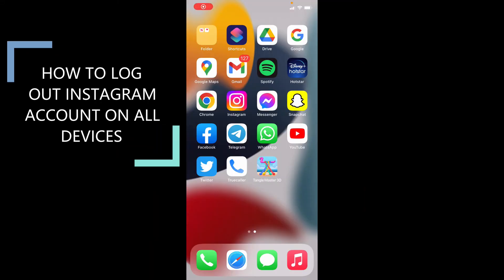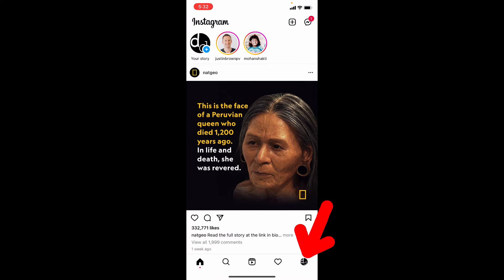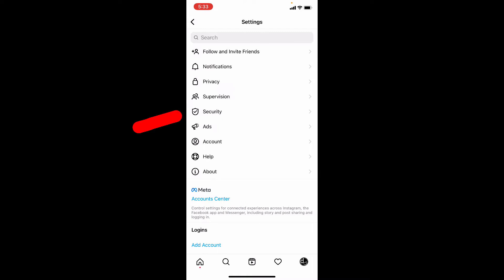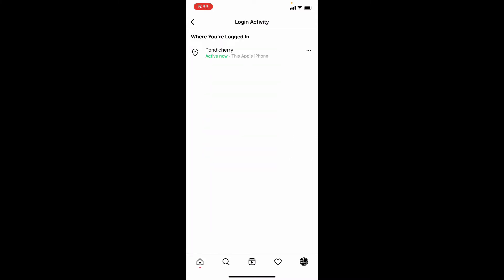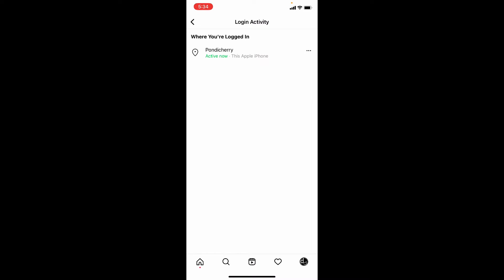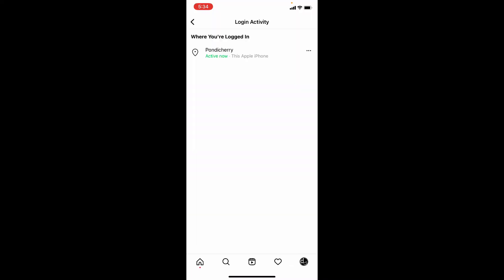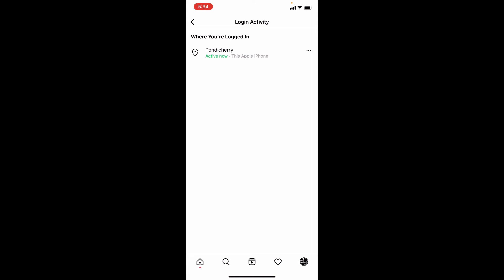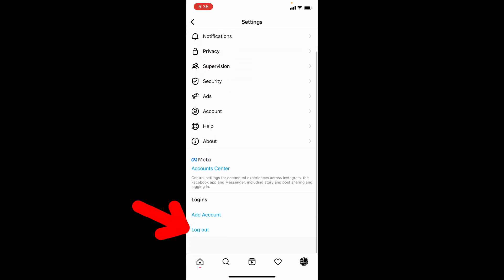How to Log Out Instagram on All Devices iPhone?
How to logout Instagram on all devices using iPhone? In this video, I will show you how to logout instagram on all devices using iphone and ipad. Actually, You can logout instagram on all devices in iphone.